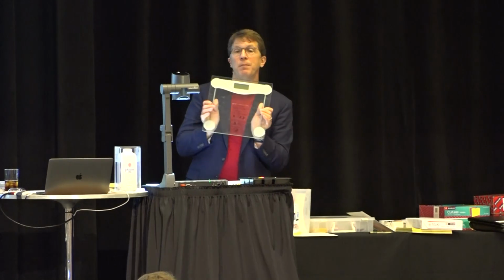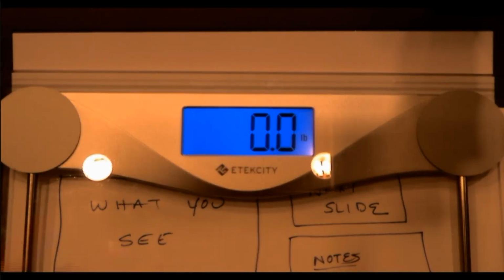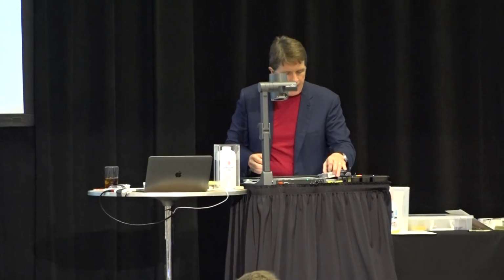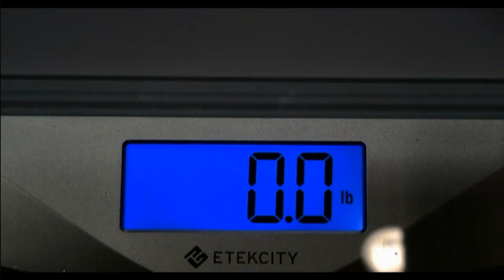J&J Needle in Hay Stack